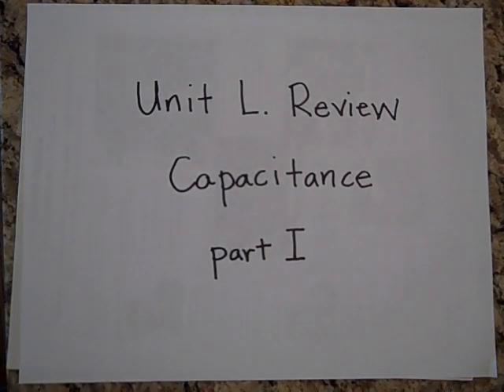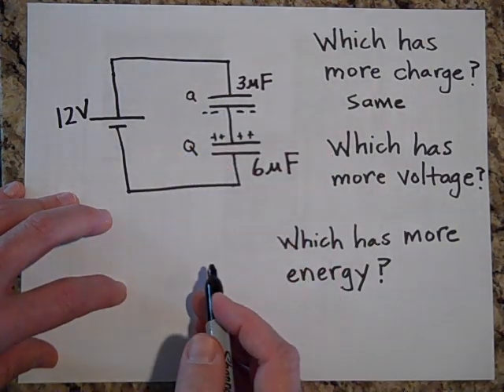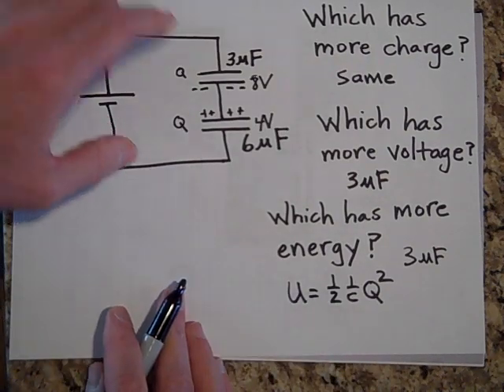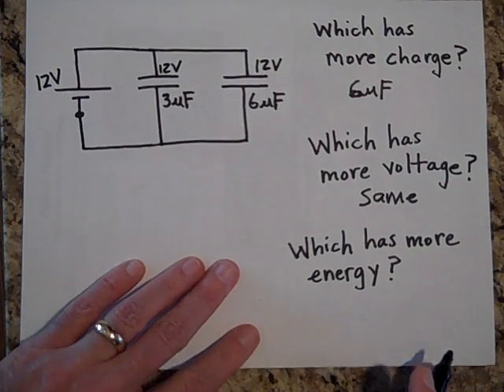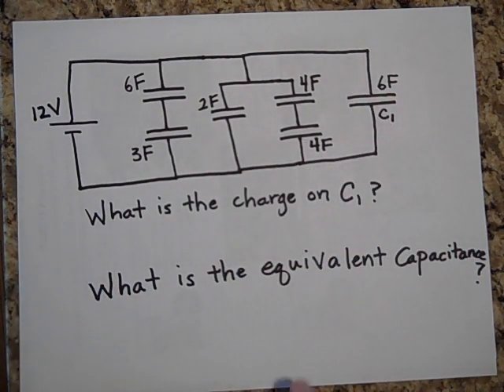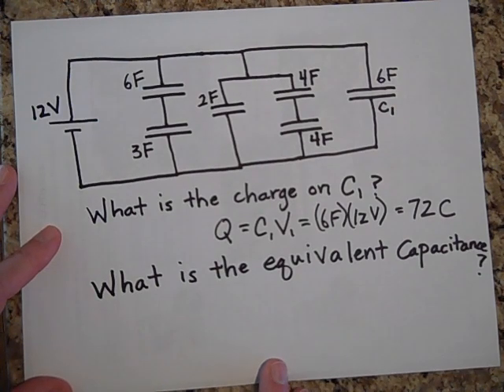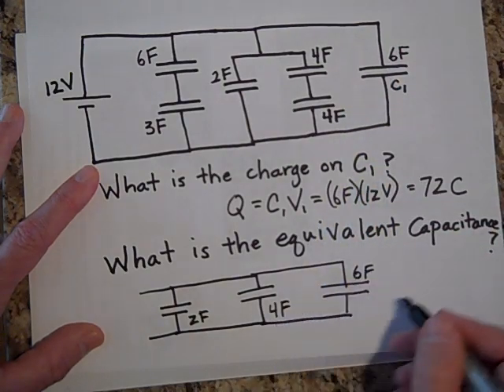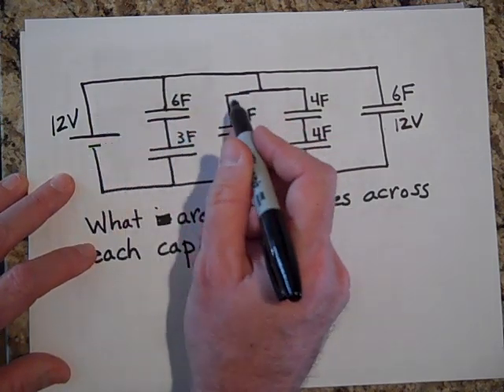Review of Unit on Capacitance (part I)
This is a unit review of Capacitance.  This is at the AP Physics level.